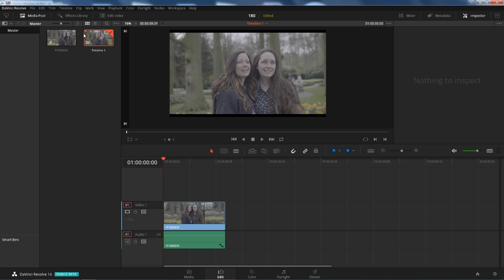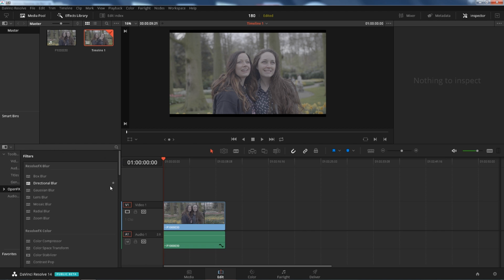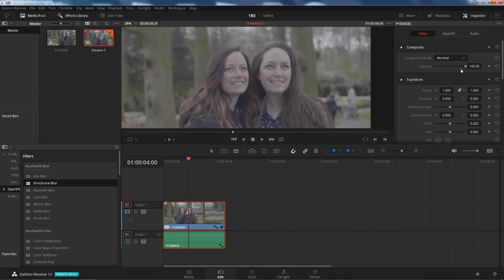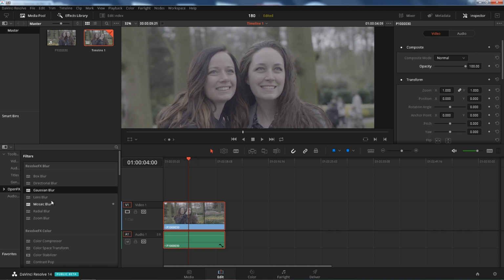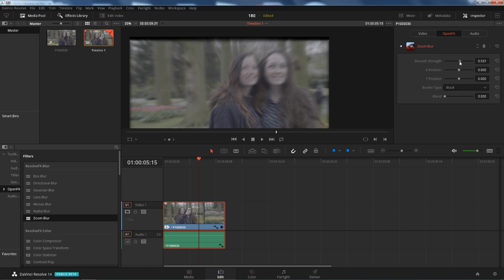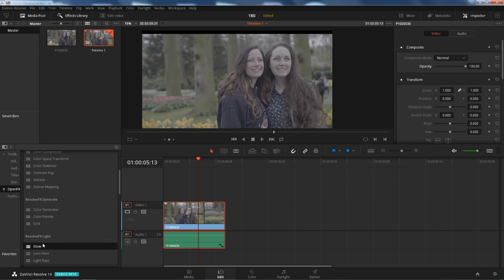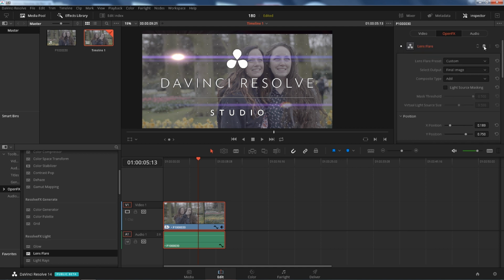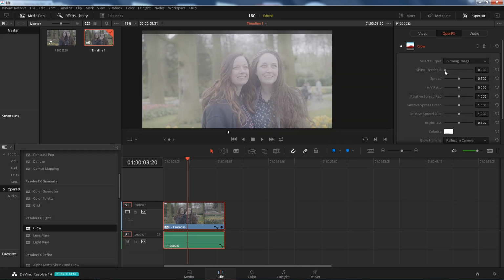Davinci Resolve 14 New Features